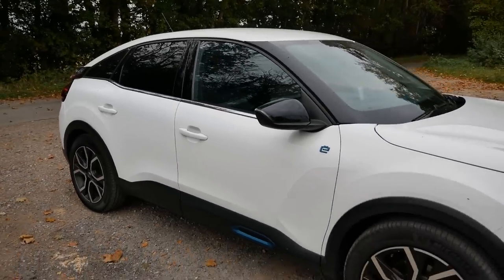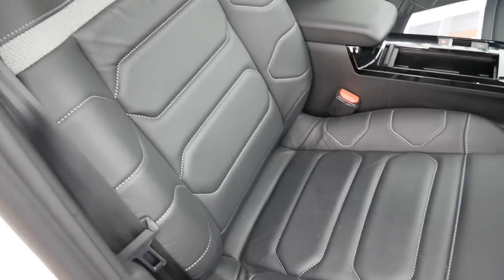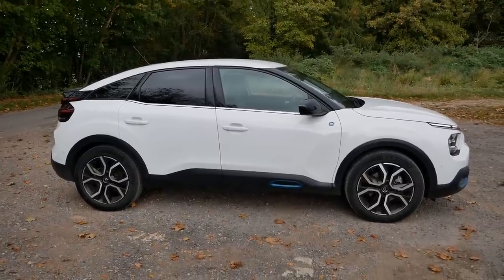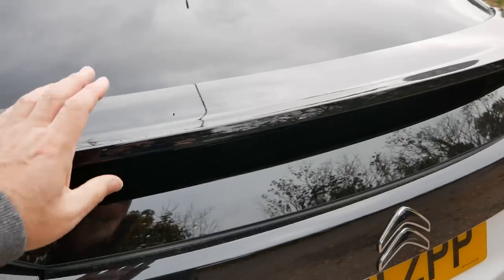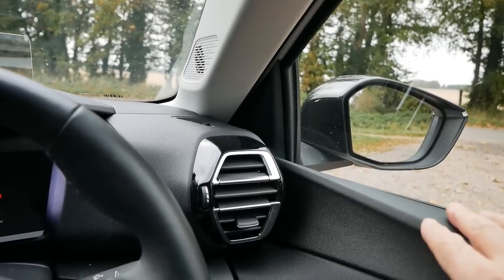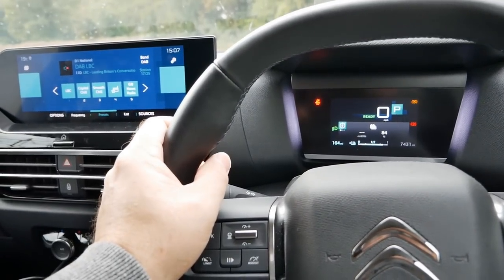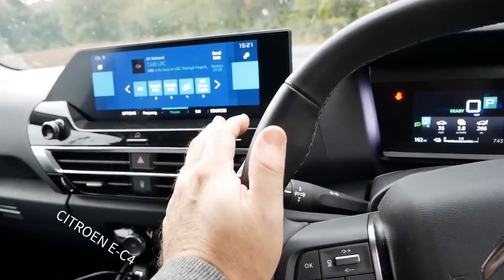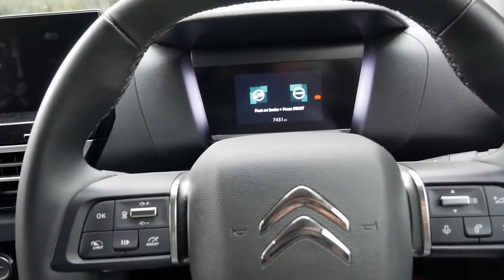2021 Citroen e-C4 Prime Plus EV review. My initial thoughts after 3 weeks.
In this video I review the Citroen e-C4 electric car and give you my thoughts after driving it for 3 weeks. This is a 2021 Citroen e-C4 Shine Plus, with the 50kWh battery.

Timestamps/chapters
00:00 Why I got a e-C4
01:15 Comfort
04:05 Styling
06:25 Performance
07:11 Interior noise
08:32 Doors & sills
09:43 Internal door cards
10:15 Equipment
12:05 HUD & windscreen
14:45 Range
18:42 Sound system
19:38 Start/stop button
20:16 Safety equipment
23:28 What videos do you want to see?